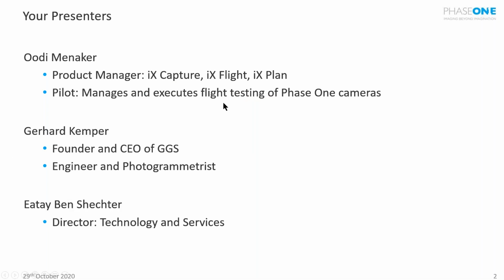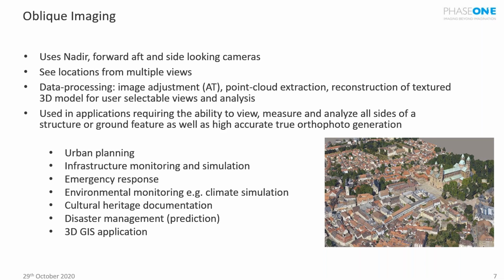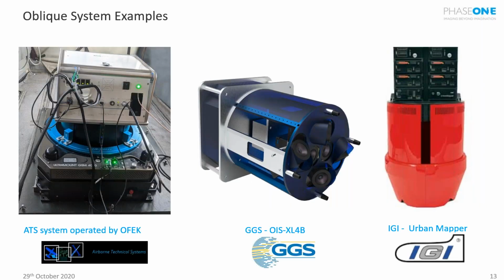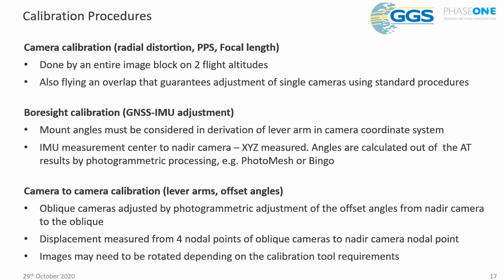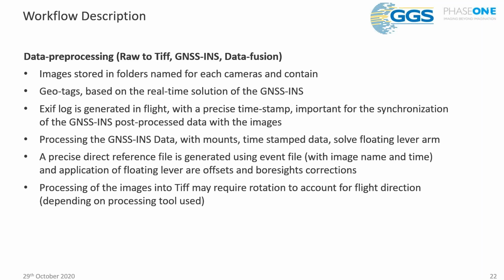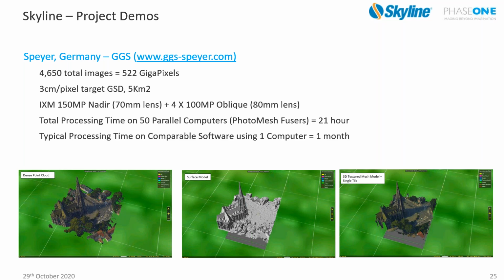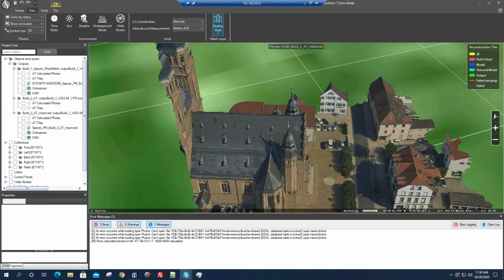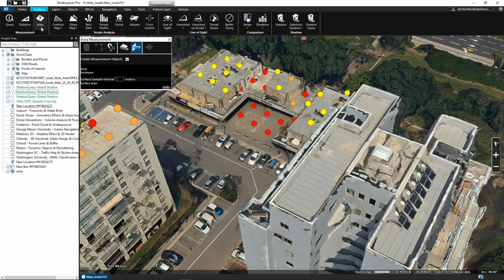Webinar - Generation of 3D Imagery by Oblique Systems with Phase One and Skyline Software Systems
Presented by: Oodi Menaker - Phase One
29 October 2020.

In this webinar Phase One A/S and Skyline Software Systems will talk about oblique system solutions using Phase One cameras and Skyline data processing tools. We will be discussing which cameras are used for oblique imaging, reviewing existing systems, and presenting processing applications, as well as results from customers’ aero photography flights. You will be able to view the anatomy of the system, the expected 2D and 3D results, and familiarize yourself with the cameras and the processing applications.

About Phase One

Phase One A/S is a leading researcher, developer, and manufacturer of medium format and large format digital cameras and imaging solutions.

Founded in 1993, Phase One is a pioneer of digital photography. Phase One has developed core imaging technologies and a range of digital cameras and imaging modules, providing the world’s highest image quality in terms of resolution, dynamic range, color fidelity, and geometric accuracy. As such, Phase One has grown to become the leading provider of high-end imaging technology across many demanding business segments, such as aerial mapping, industrial inspection, and cultural heritage digitization, as well as serving the world’s most demanding photographers.

Based in Copenhagen, Denmark, and with regional offices in New York, Denver, Cologne, Tel Aviv, Tokyo, Beijing, Shanghai, and Hong Kong, Phase One nurtures long-term relationships with customers, technology partners, and its global network of distributors, often playing the role of digital imaging partner to customers with special requirements. It is with this passion for service that Phase One continually exceeds expectations and drives the imaging industry forward.